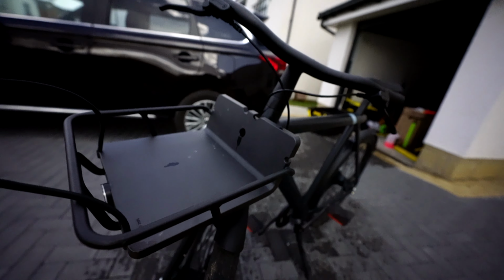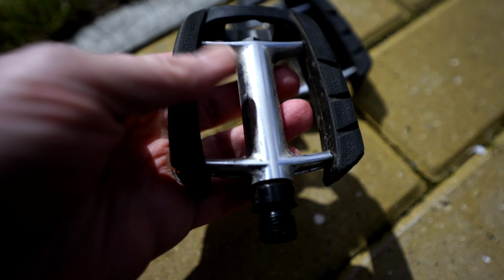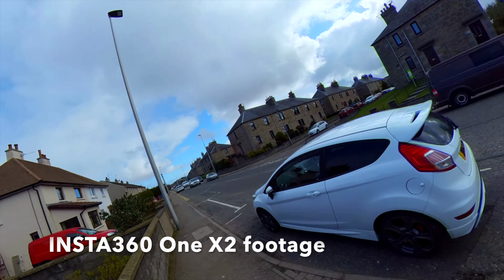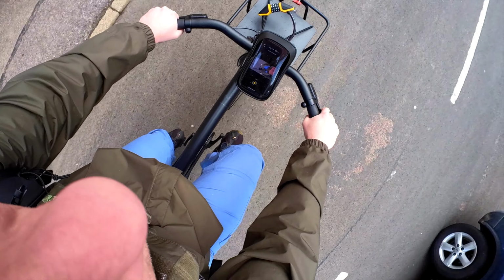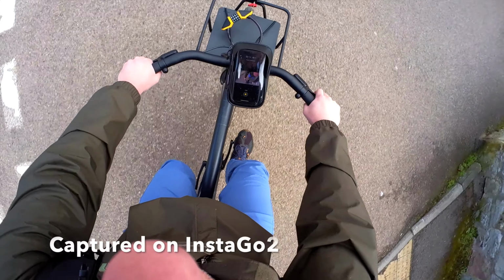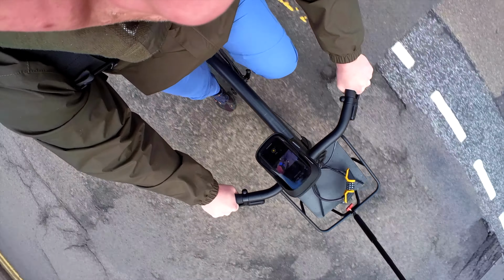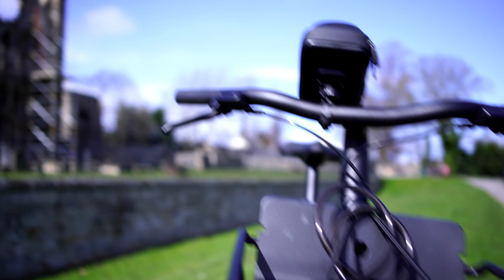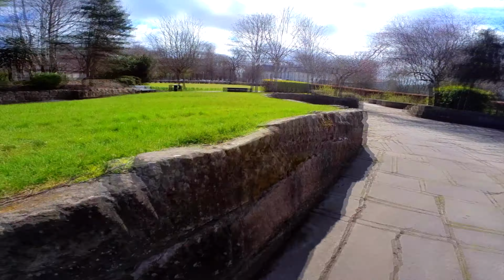Vanmoof S3 review 4K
Link to pedals